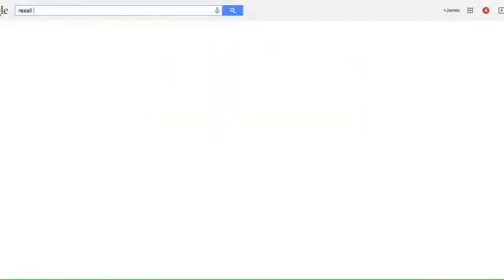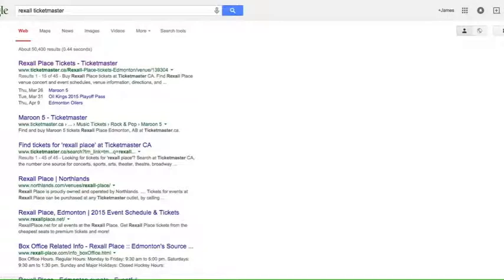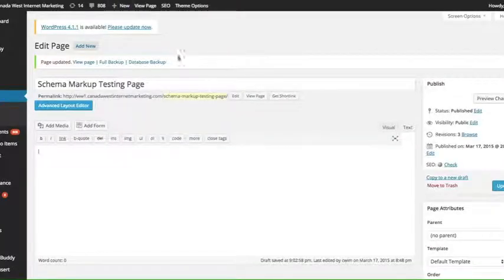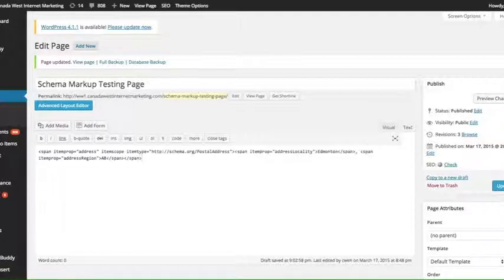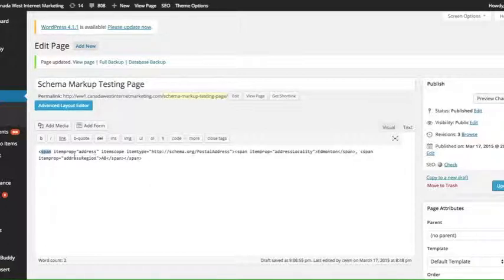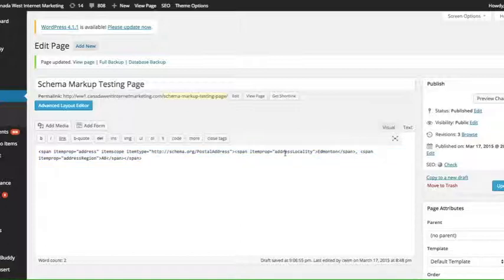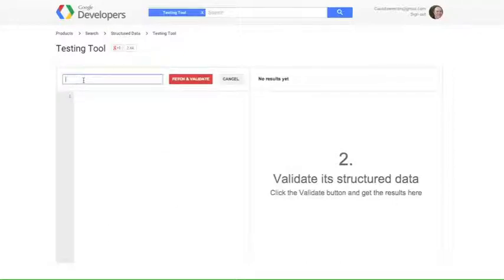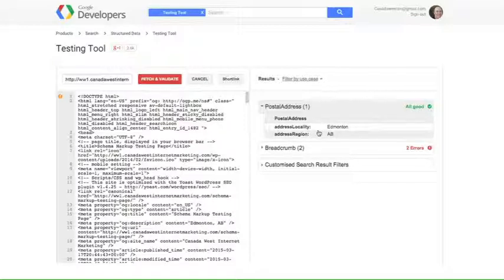Schema Markup for Local Search - Simple Address Markup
Did you know that Google has been promoting using Schema markup since June of 2011?

If you are one of the many people that feel intimidated by the use of markup and subsequently avoid it, we've created a video and a blog post for you (located to get you started with the most basic markup you MUST be using to help your site rank on SERPs.

Items Mentioned In This Video:

The markup for the most basic address info for your site:
- YouTube doesn't allow for brackets in the video description, so you'll need to go to our blog post to find the markup

Canada West Internet Marketing
3220 148 Ave NW
Edmonton, AB  T5Y 2B8

SEO Edmonton, AB
Top Edmonton SEO Consulting Agency